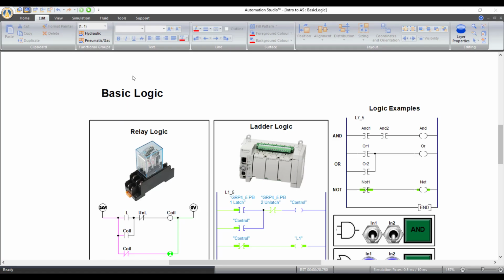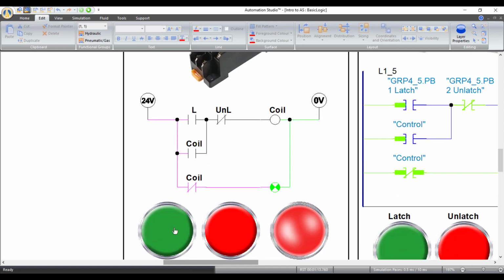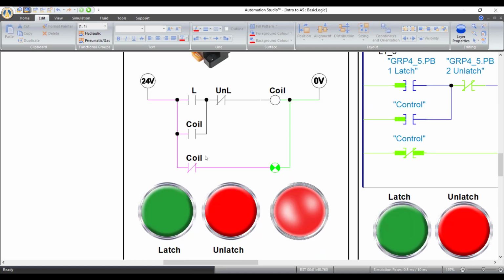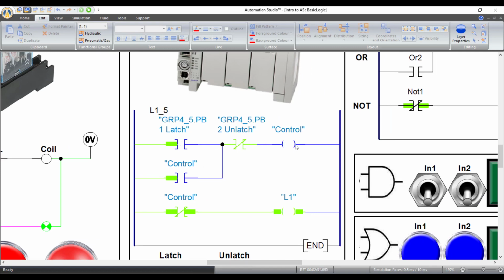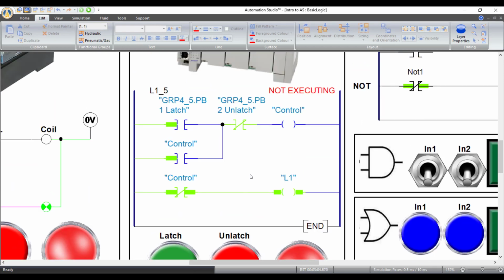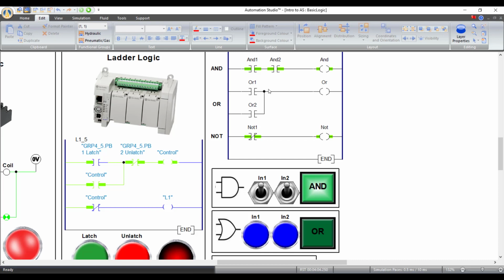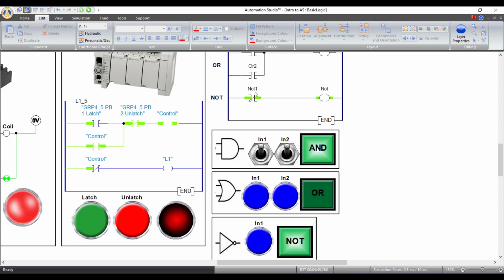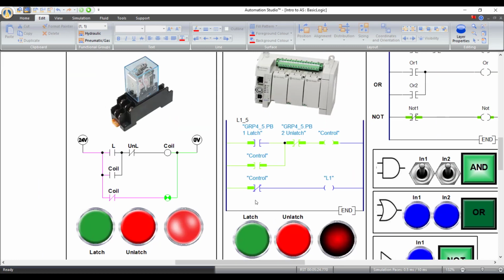Basic Logic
Going over AND OR and NOT gates